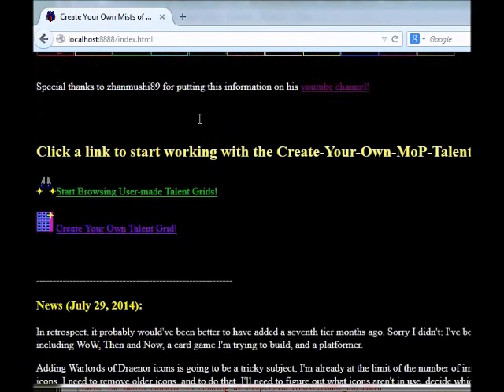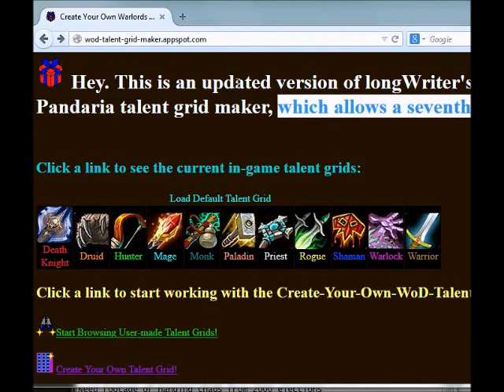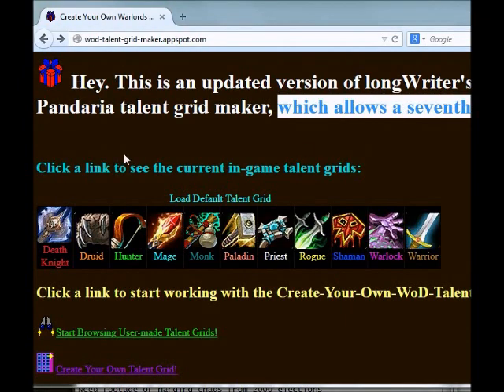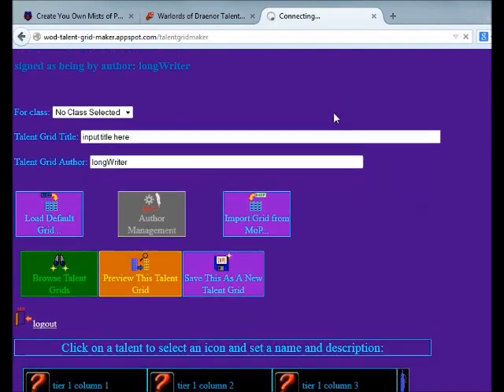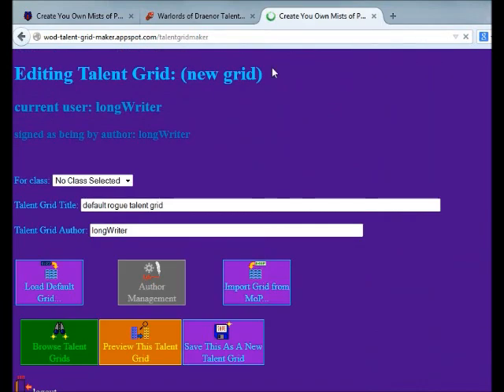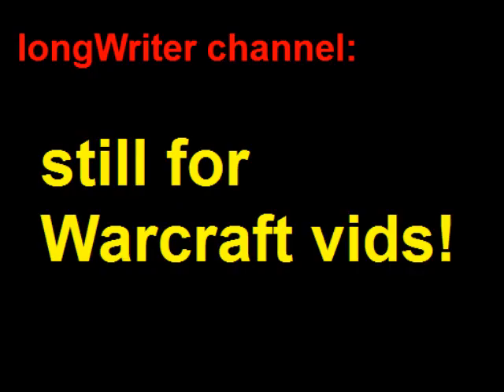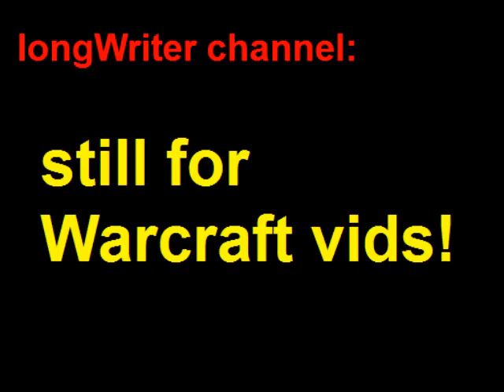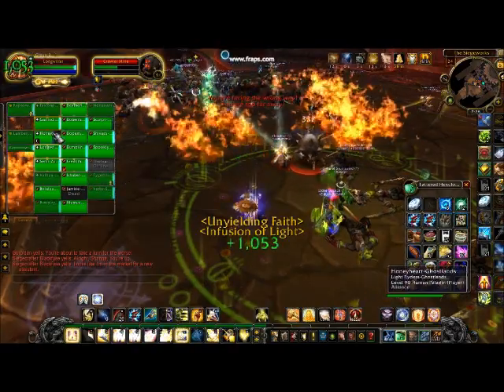WoD Talent Grid Maker, and Brony Game!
Well, it took longer than it should have, but I've finally gotten a new version of my MoP talent grid maker working.

Also, I've finally gotten that brony game uploaded---along with a lot of other videos about it; that'll tell you why I was so slow to get WoW Then and Now vids out there.  I guess that happens when you juggle four projects at once.

I hope you enjoy the game, or the WoD talent grid maker, or both...!